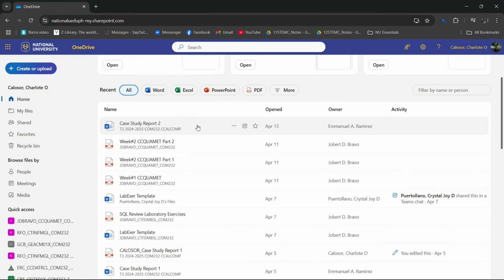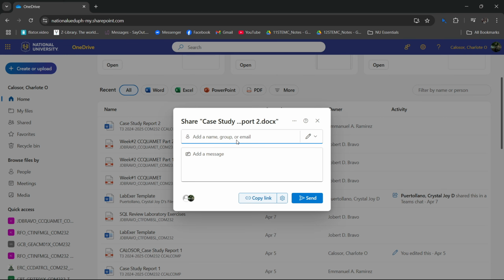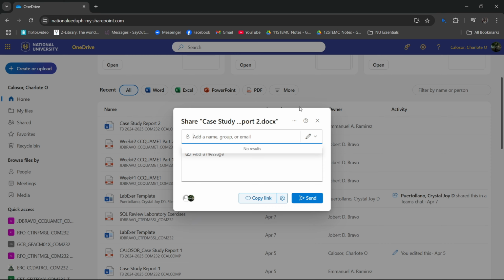How To Transfer Files From OneDrive To Another OneDrive | Easy Tutorial 2025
Looking to move your files between OneDrive accounts? In this easy 2025 tutorial, you'll learn how to transfer files from one OneDrive account to another step-by-step, whether for organizing your storage or switching accounts.

✅ What You’ll Learn:

How to transfer files and folders between OneDrive accounts
Easy methods to download, upload, or share files between accounts
Tips for organizing and backing up your data during the transfer
Solutions to troubleshoot OneDrive transfer issues